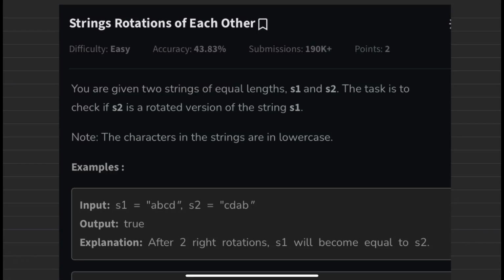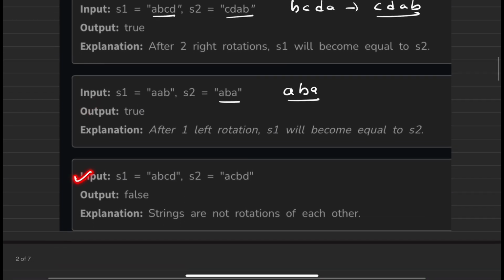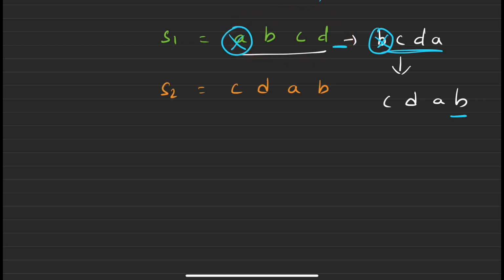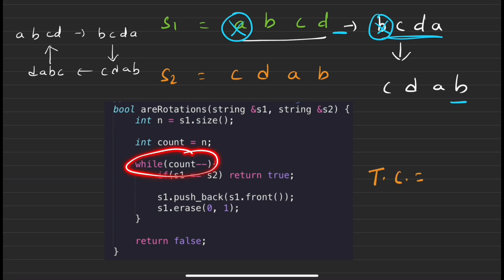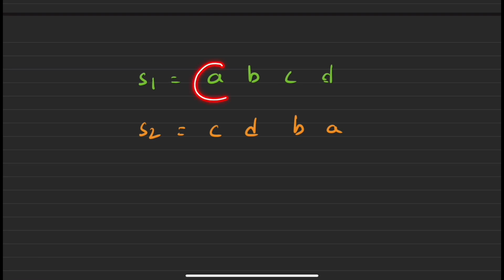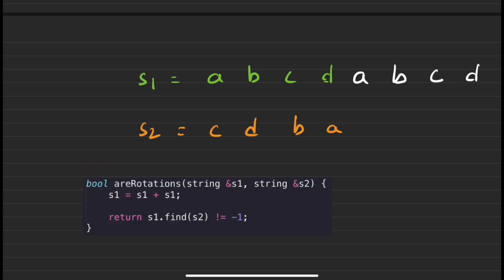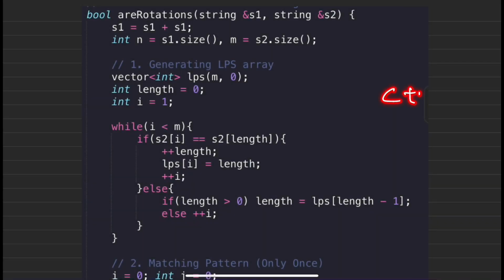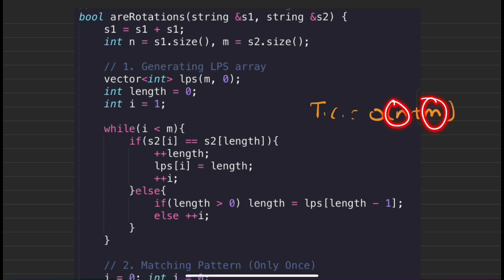Strings Rotations of Each Other | EASY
Hey everyone! 👋
In this video, we will walk you through an efficient way to determine if one string is a rotated version of another using C++. The algorithm utilizes the concept of pattern matching combined with the Knuth-Morris-Pratt (KMP) algorithm. We will explain how to:

Concatenate the first string (s1) with itself, making it easier to check for rotations.
Create a Longest Prefix Suffix (LPS) array to optimize the pattern matching process.
Use the LPS array to find if the second string (s2) exists as a substring of the concatenated string.
The solution works in linear time and space, making it both efficient and scalable for larger strings.

📚 Topics Covered:
String manipulation and concatenation
Knuth-Morris-Pratt (KMP) algorithm for pattern matching
Checking rotated versions of strings

Timestamps:
0:00 - Introduction
1:47 - Observations - Brute Force Approach
3:32 - Code Walkthrough - Brute Force Approach
5:00 - Optimised Approach (using Find Method)
7:56 - Optimised Approach (using KMP Algorithm)
9:34 - Time and Space Complexities
10:38 - Thanks for watching